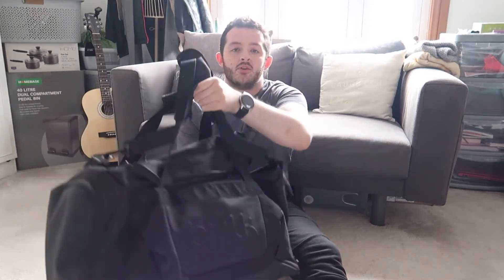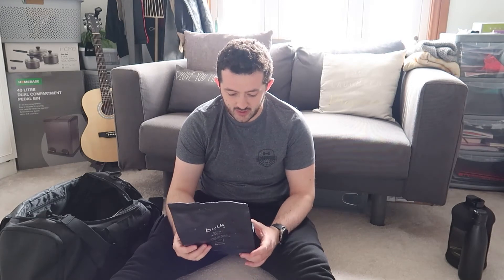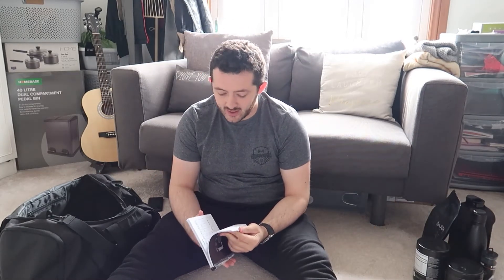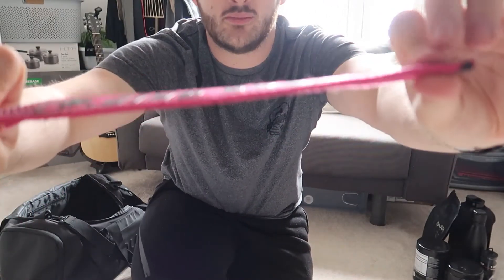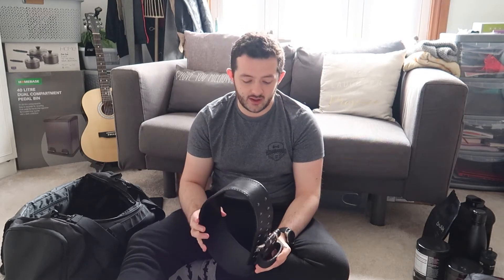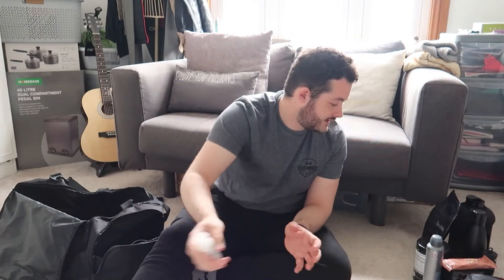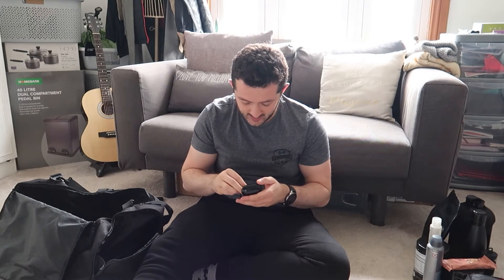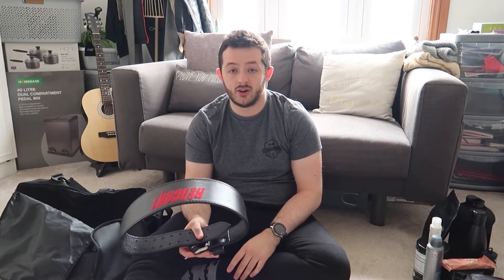What’s In My Gym Bag? | My Gym Essentials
With my gymdependence day being tomorrow I’ve reassembled my gym bag and I thought I’d share with you the contents!

These are the items I’ll be taking with me, and while I won’t be using everything in every session, it’s better to have and not need… Failing to prepare is preparing to fail etc…

Bear Grips Lifting Straps

Bear Grips Wrist Wraps

Workout Logbook